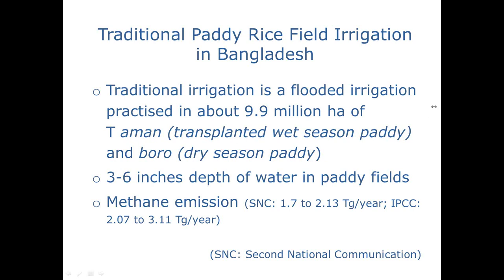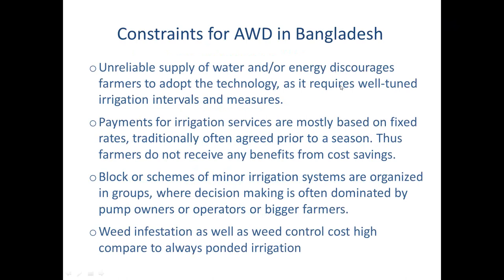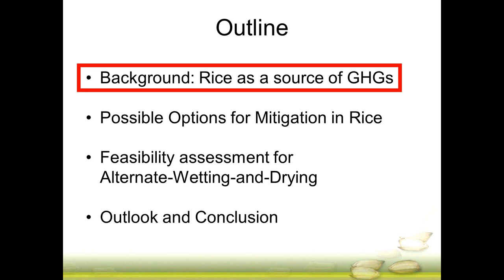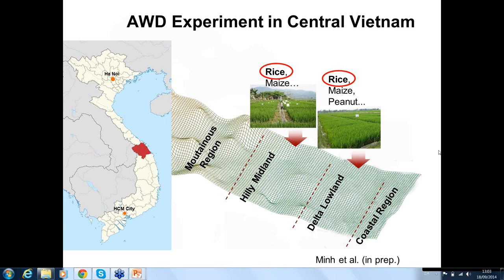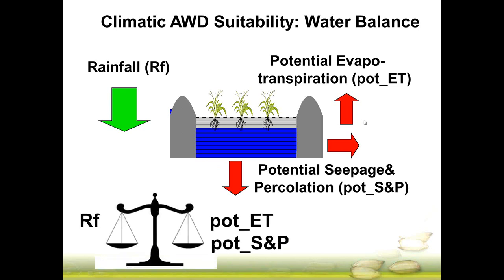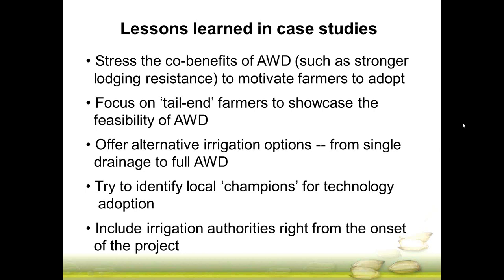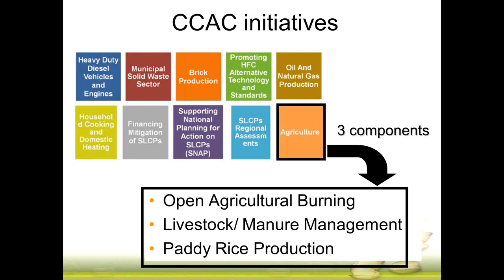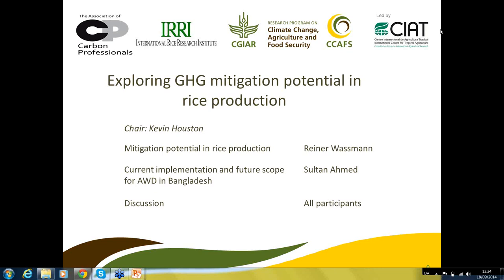Exploring the GHG mitigation potential in rice production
CCAFS webinar Exploring the GHG mitigation potential in rice production on 18 September 2014. Presenters: Dr Reiner Wassmann, IRRI and Dr Sultan Ahmed, Government of Bangladesh. Read more about the webinar and download related research materials.